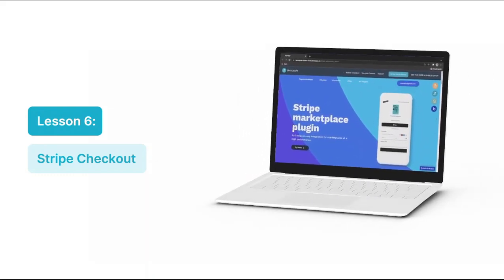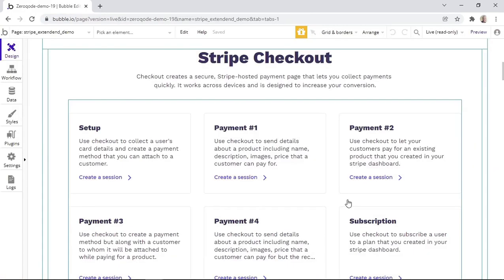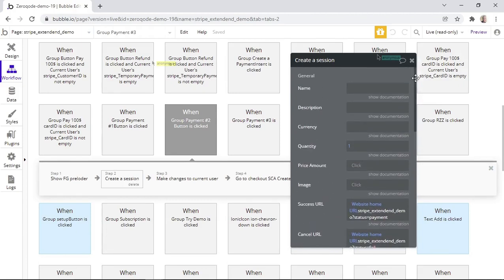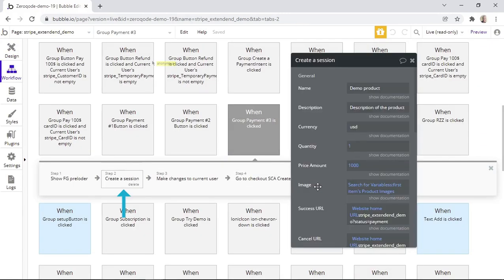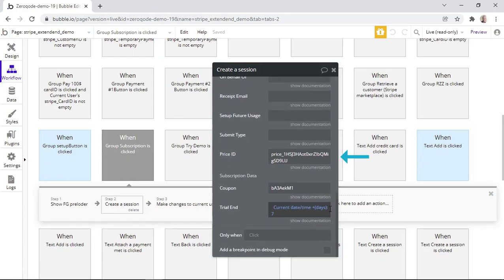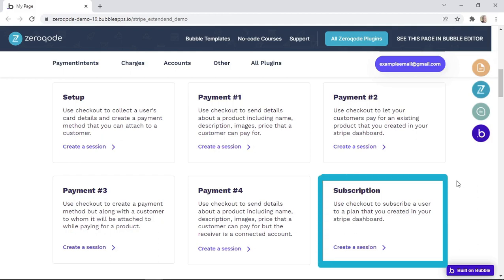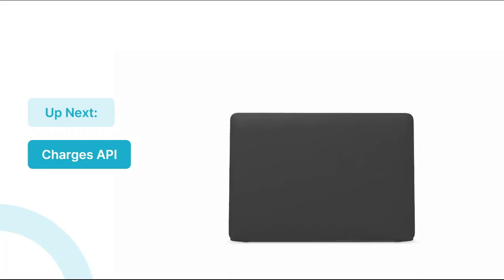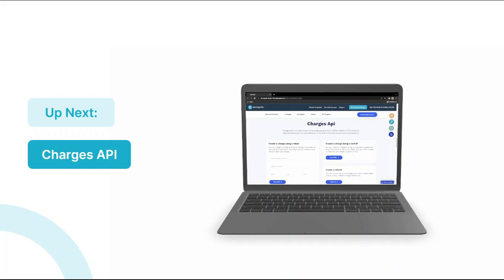Stripe Checkout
Creating a web app pretty much always requires an integration of a payment system. Stripe Marketplace Express Plugin by Zeroqode offers fast and easy integration of Stripe marketplace functionality so that sellers can register with fewer steps and details to fill.

This video is all about stripe checkout and the SCA plugin element. We’ll see examples of the types of payments we can create and have a look at how to set up the workflows.

Zeroqode is a suite of no-code products and services for launching your ideas fast and easily